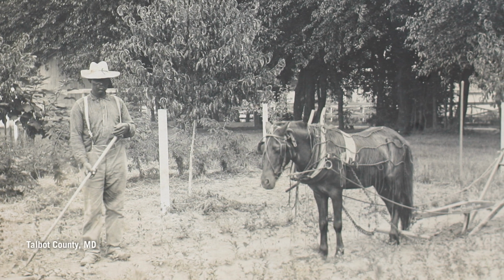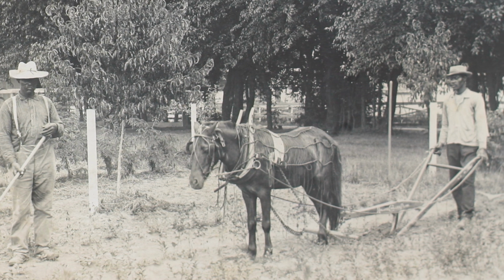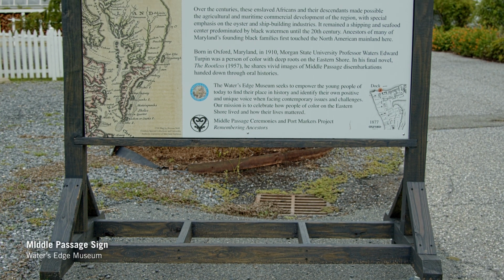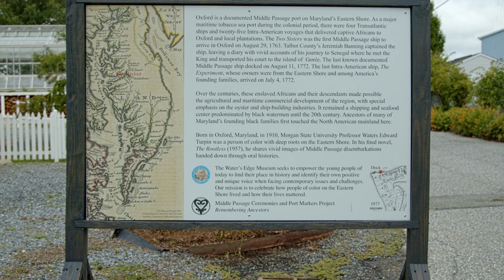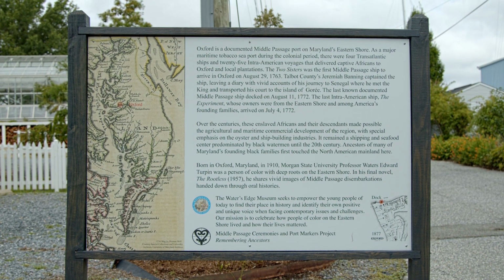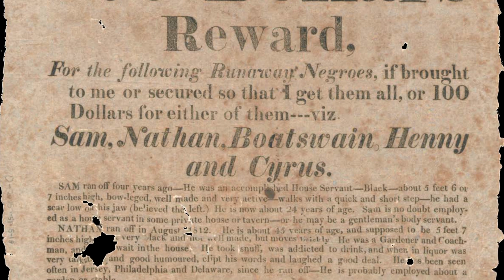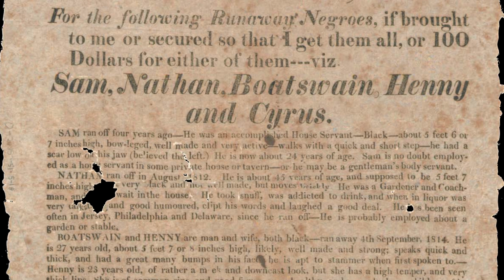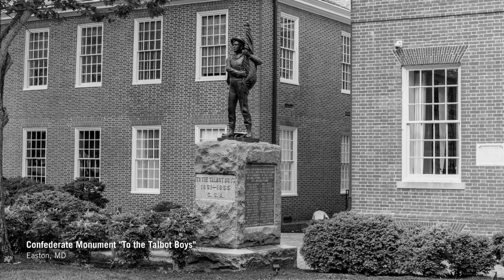Landslide 2021: Race and Space—Water's Edge, Oxford, MD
Museum Director Candace Henry describes the  role of the Water’s Edge Museum and its surrounding cultural landscape in illustrating the full history of the Chesapeake Bay region.